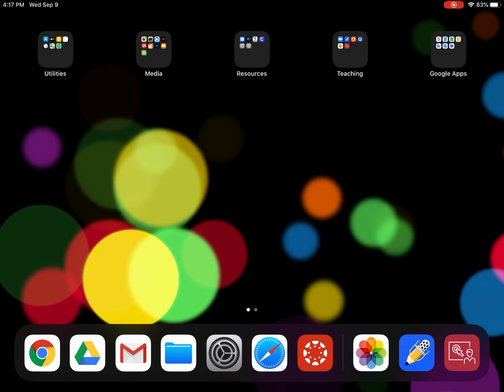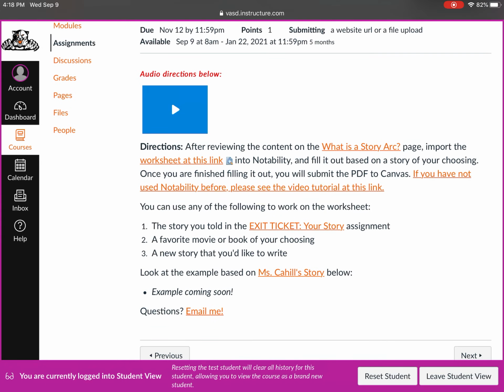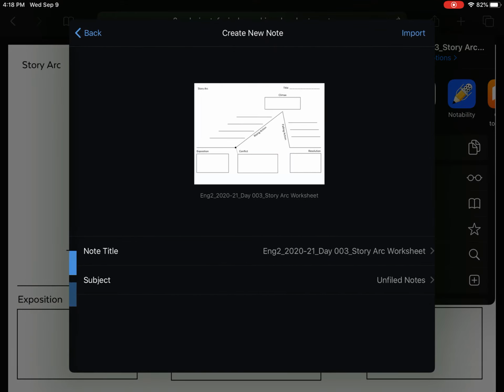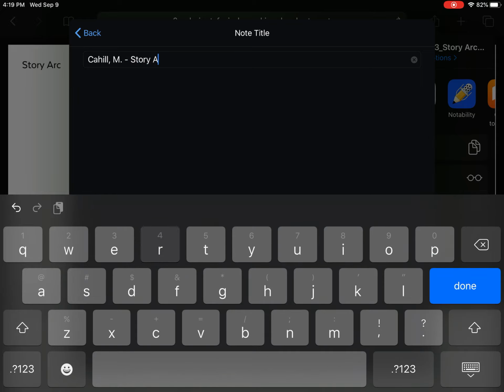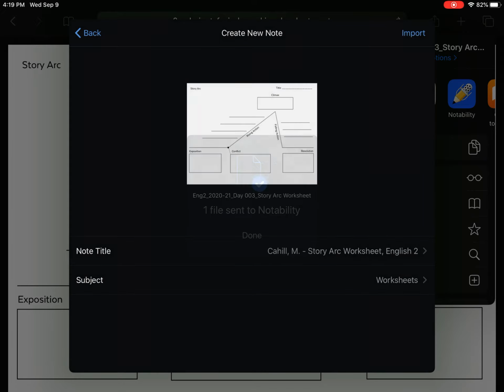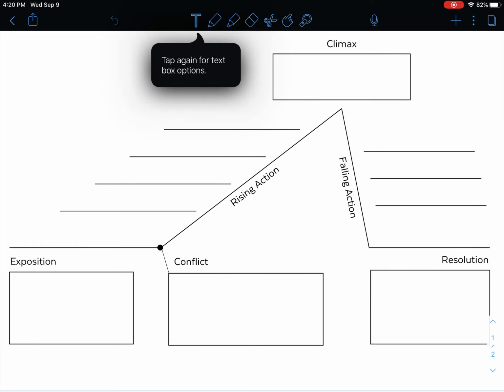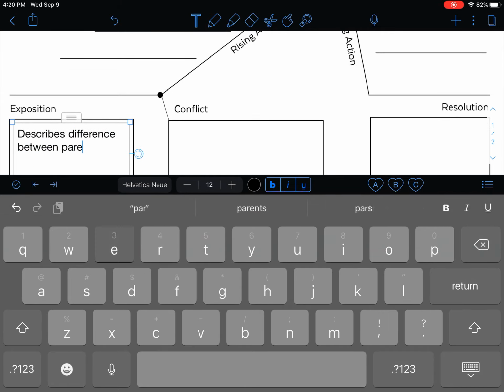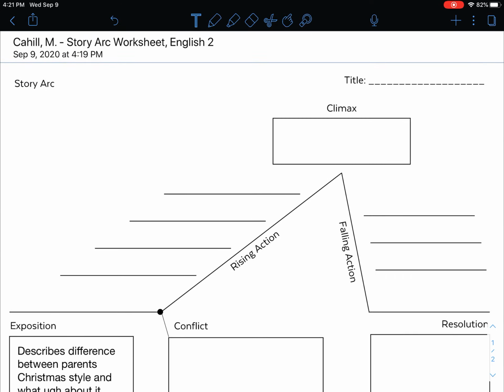Tech Tutorial: IMPORTING PDFs TO NOTABILITY FROM CANVAS ON THE WEB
In this video, you will learn how to import and fill out PDF documents from Canvas on the web into Notability.